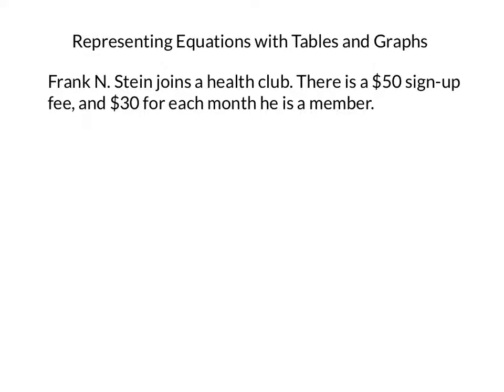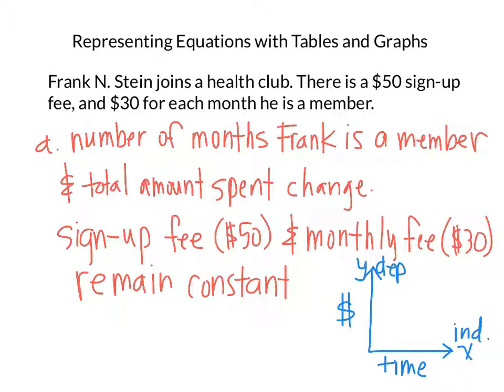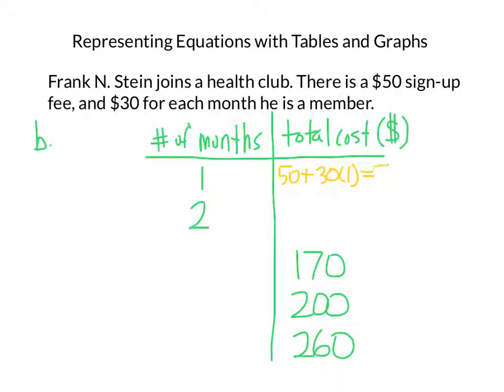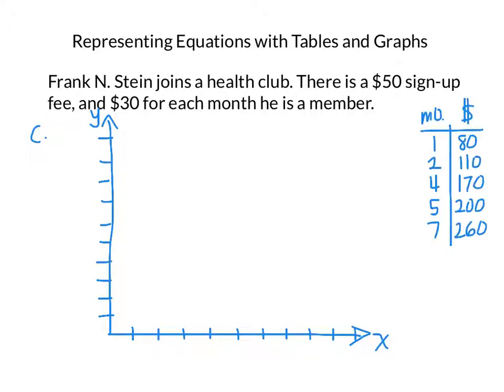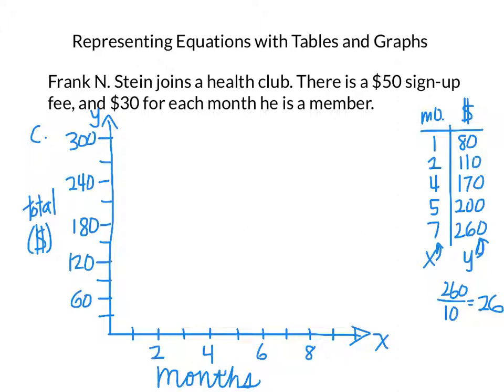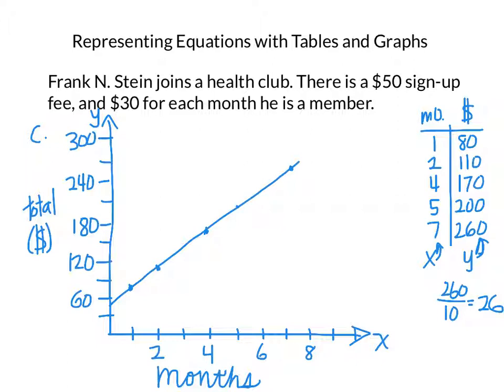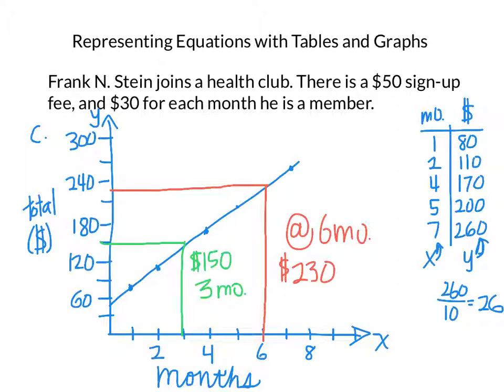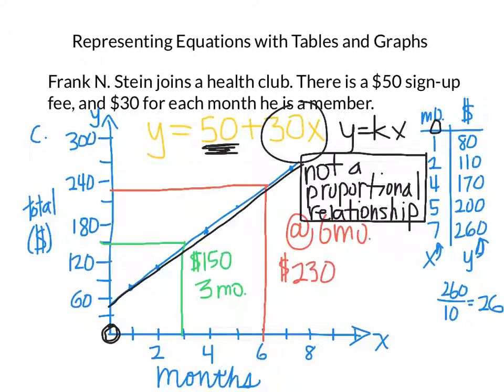Representing Equations with Tables and Graphs M3-137